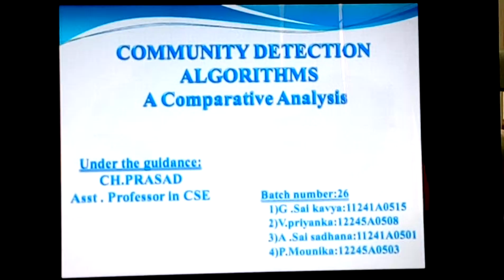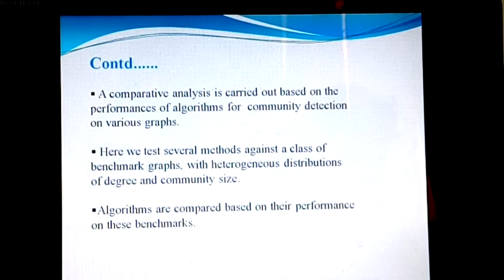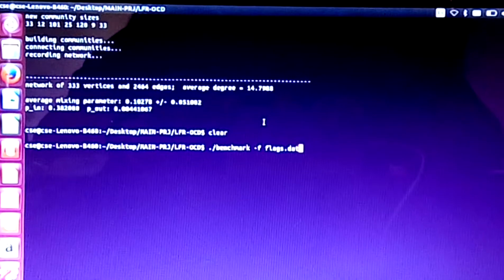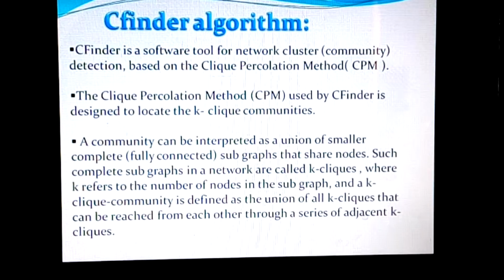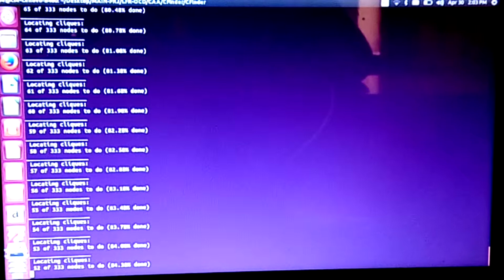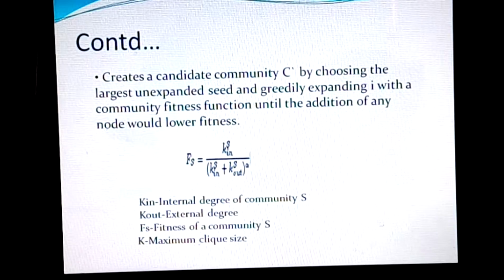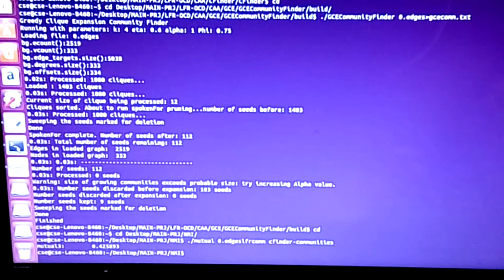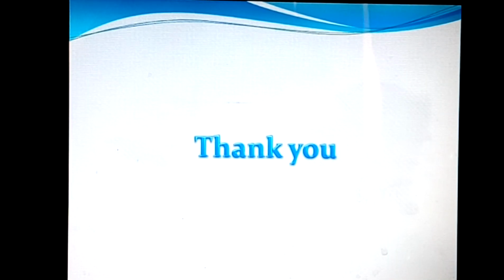Community Detection Algortihms:A Comparitive Analysis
Here, we test several methods against a recently introduced class of benchmark graphs with heterogeneous distributions of degree and community size.